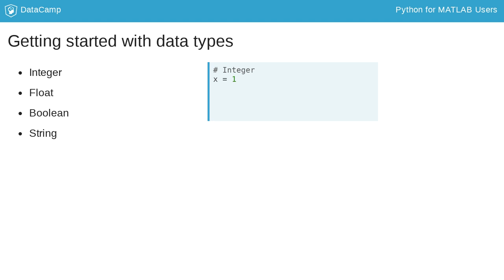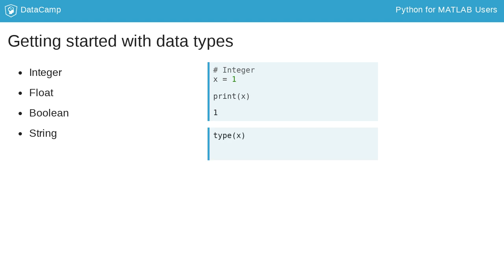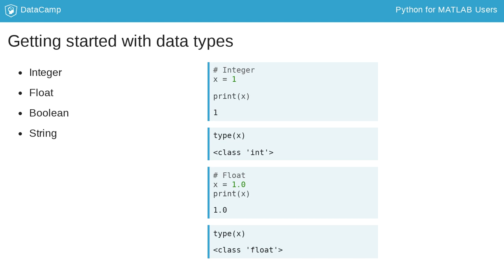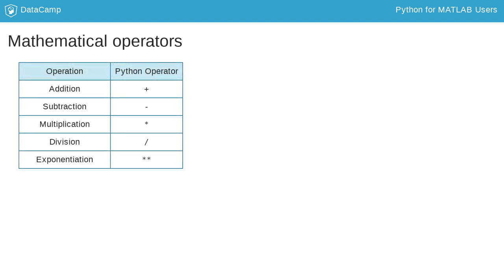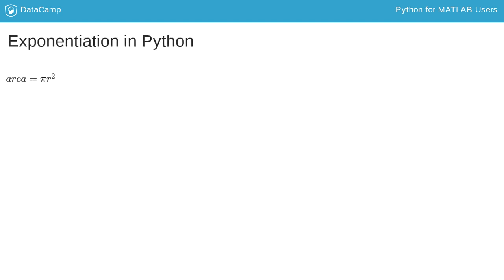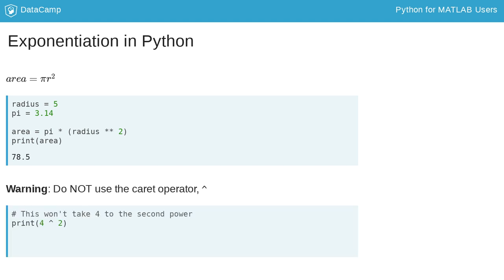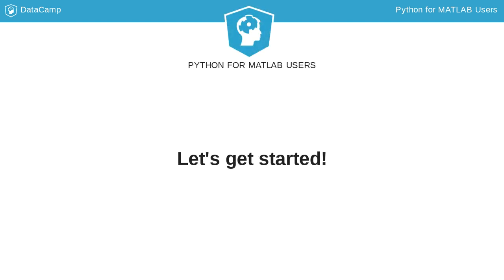Python Tutorial: Python for MATLAB Users | Intro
Want to learn more? at your own pace. More than a video, you'll learn hands-on coding & quickly apply skills to your daily work.

Hi! Welcome to this course where you will leverage your MATLAB know-how to get you up to speed on Python for Data Science quickly.

This course is an accelerated introduction to Python meant for users who already have proficiency with MATLAB. Not sure if you’re ready for this course? I’m going to assume that you can do the following in MATLAB already.

This course expects that you know how to create, index into, and manipulate multidimensional matrices.

If the examples in the MATLAB code here are unfamiliar to you, this course probably isn't for you.

You should be able to visualize trends in data using line plots, scatter plots, and histograms in MATLAB.

You should be able to control the flow of a MATLAB script with if statements, while loops, and for loops.

We’re going to move fast, so if you aren’t sure about whether this is the right course, go ahead and check out some of the other introductory Python courses. You won’t hurt my feelings, I promise.

Throughout this course, I’m going to refer back to MATLAB to help give insight into how things work in Python, both the similarities and the differences. In some ways, Python and MATLAB are very similar, and you will find that things you've learned in MATLAB will easily transfer to Python.

The first notable difference to keep in mind is that Python is a general-purpose programming language with a user base that extends far beyond just the data science community. This means that you’ll be able to use Python for a much broader set of uses than MATLAB supports, from deploying machine learning models to production environments, to querying and ingesting data from a wide variety of sources, to building data-driven applications and websites.

Python supports multiple different data types, including integers, floats, booleans, and strings.

In the example code here, I've saved the integer "1" to the variable "x." Since there's no decimal, Python stores this as an integer. Note that unlike MATLAB, I don't need to use a semicolon at the end of the line.

On the next line, I'm passing the variable "x" to the print() function. Like MATLAB's disp(), it prints the output to the console.

We can use the type() function to identify the type of the variable and print it to the console, as well.

We can see that the type of this variable is the "int" class.

If we use a decimal, then Python saves the value as a float.

Python supports many mathematical operations, including addition, subtraction, multiplication, division, and exponentiation. Except for exponentiation, the operators for each of these operations are identical to their MATLAB counterparts.

How operators work depends in part on the data type they are operating on. Adding two integers together returns an integer. However, when performing an operation between an integer and a float, a float is returned.

It's important to note that the exponentiation operator differs between Python and MATLAB.

It is crucial that you get in the habit of using the double star. If you accidentally use the caret operator, Python will not throw an error, but it will do something else entirely. This can be a hard bug to catch.

Okay, let’s start writing some Python so you can start to learn some of these differences and similarities.